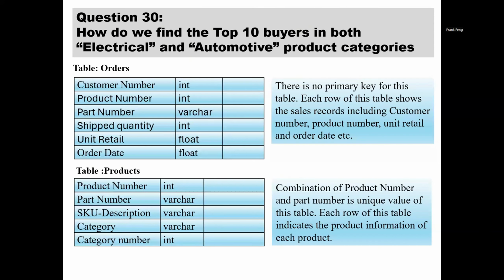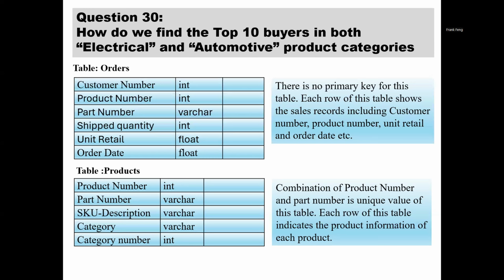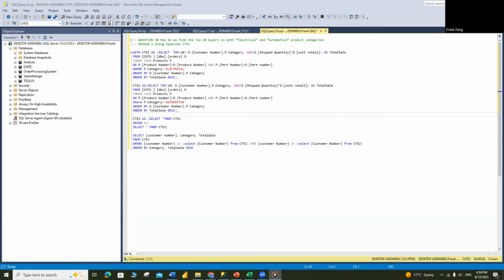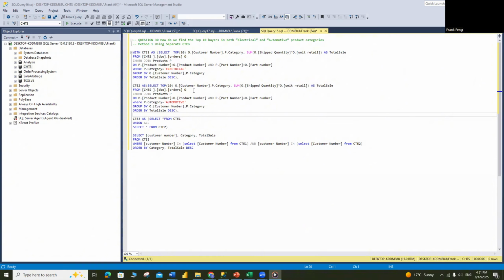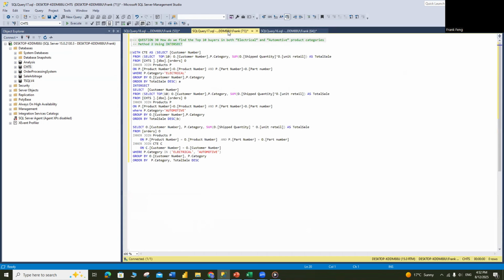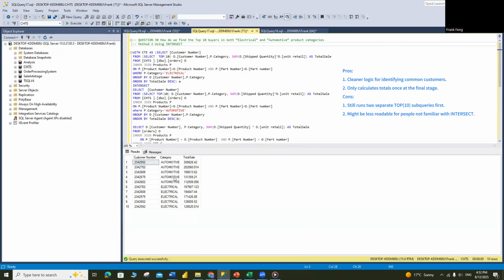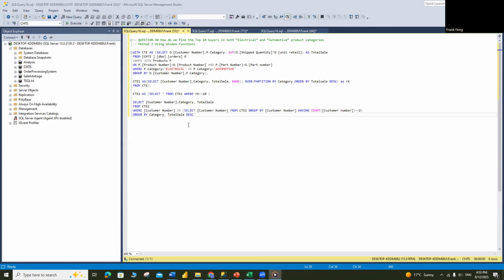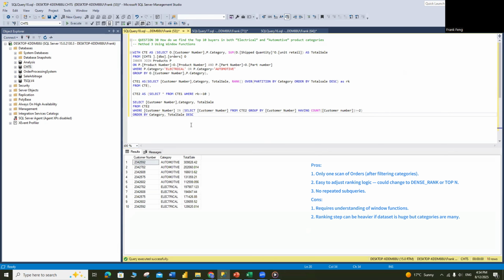SQL query practice of real business scenario, step to step tutorial, question 30, intermediate level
Window function
subquery
Union All
SQL Join